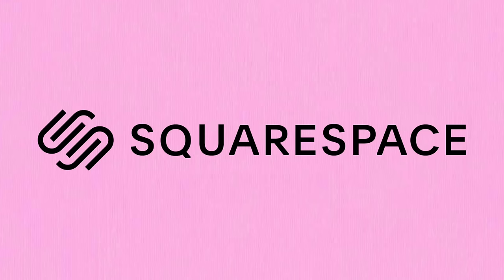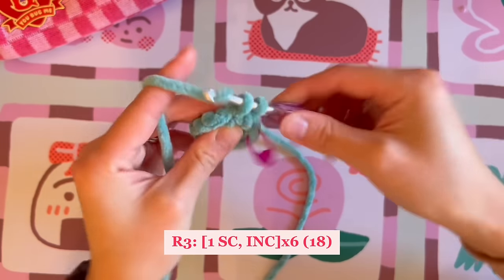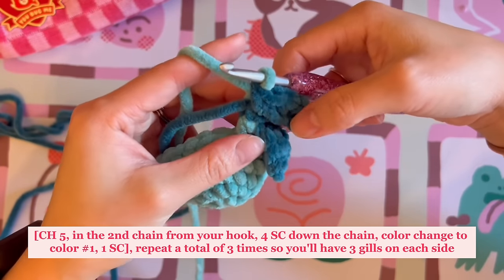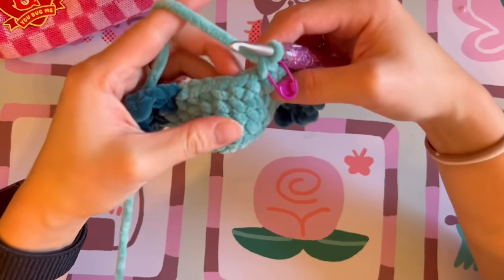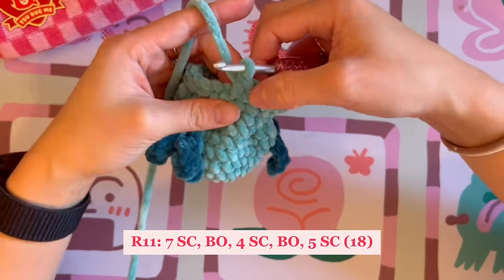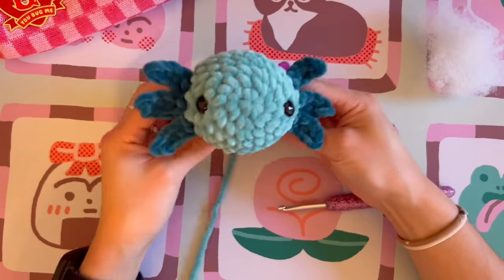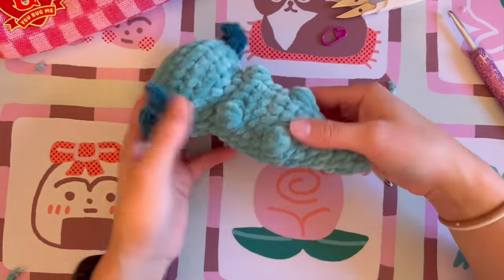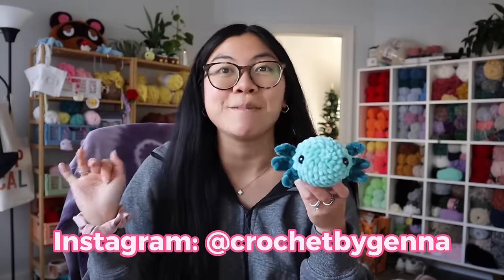Crochet Axolotl (NO SEW) Tutorial ✨ FREE Amigurumi Pattern Step by Step, Advanced Beginners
~✸Hello! So many people have requested another free tutorial so here it is! My NO SEW mini axolotl is a fun & super cute project to make! Perfect for markets and online selling! Super excited to show you guys how to make your own lil axolotls!! The gill portion is a bit tricky so I'm labeling this as intermediate / advanced beginners. Thanks so much for the love and support!

🌷 Reach out if you have any questions and please tag me on Instagram/credit me if you use this pattern -- please do not modify, redistribute, or resell this pattern as your own, thank you 🌷

★ ABBREVIATIONS ★
-MR: Magic Ring
-R: Round
-INC: Increase
-DEC: Decrease
-SC: Single crochet
-HDC: Half double crochet
-DC: Double crochet
-FLO: Front loops only
-BLO: Back loops only
-CH: Chain
-ST: Stitch
-Bobble Stitch: 4 DC in one stitch
[...] xN = repeat the steps inside the bracket N times (Example: [1 SC, INC] x6 = repeat [1 SC, INC] 6 times)

★ MATERIALS ★
☞ Hobbii Baby Snuggle (Size 6): 1 skein in main color [Color 06] and 1 skein in secondary color [Color 18]
☞ Two 12 mm safety eyes
☞ Polyester fiberfill
☞ 5 mm hook (if you want the same size)
☞ Yarn needle (for closing)
☞  Scissors
☞ Finished axolotl measurements using a 5 mm hook and Hobbii Baby Snuggle Yarn is approximately 6 inches long (head to tail), by 3 inches wide and 3 inches tall

-Materials: 0:51
-Tutorial Start: 3:11
-Gills: 4:47
-Placing eyes: 17:41
-Adding tail frill: 24:53

☞ Hobbii Baby Snuggle Yarn [I used the colors 06 and 18]

☞ Safety eyes*

☞ All of my other crochet supplies*

★ EQUIPMENT USED ★
Canon EOS M200
CapCut
Canvas Lamp

★ Crochet Friends ★
53,800 (: